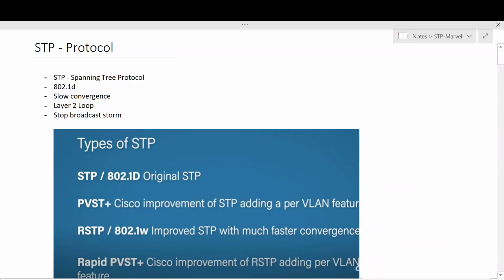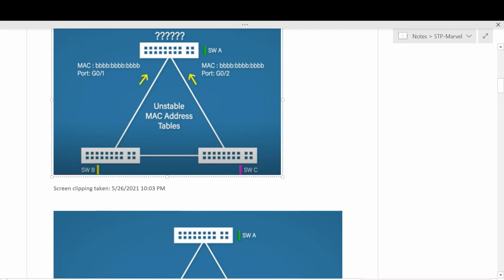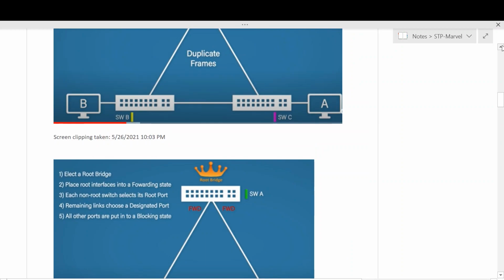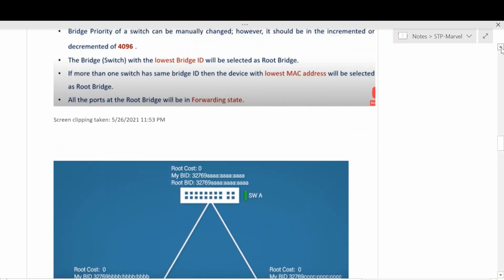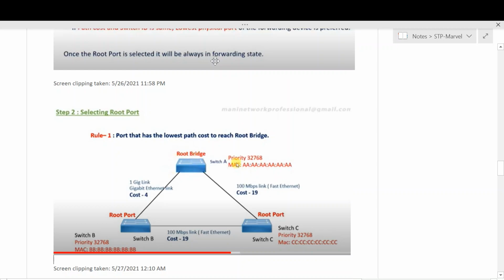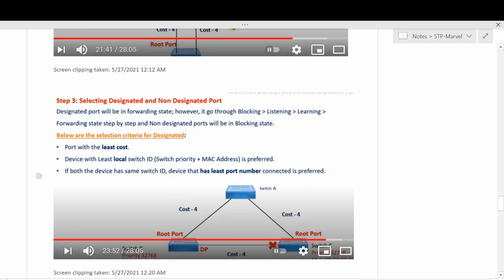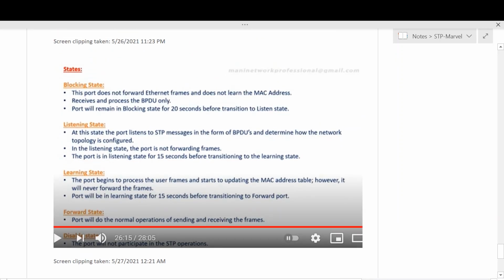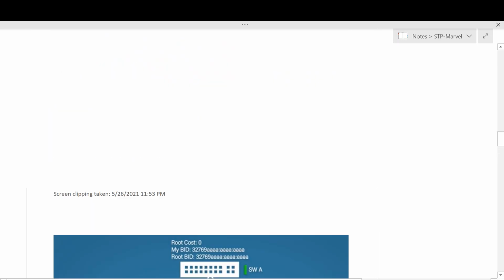STP Protocol How It Works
How STP works,STP : states, port roles, selection process Root Bridge , RP, DP, blocking state recover timer